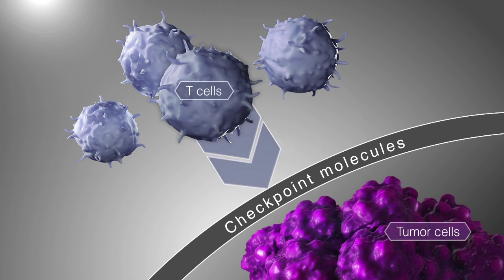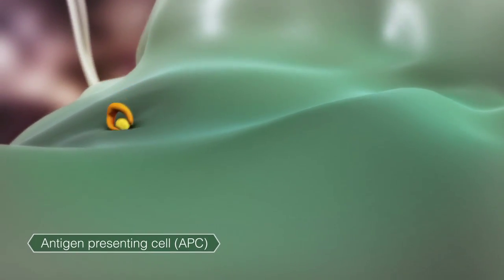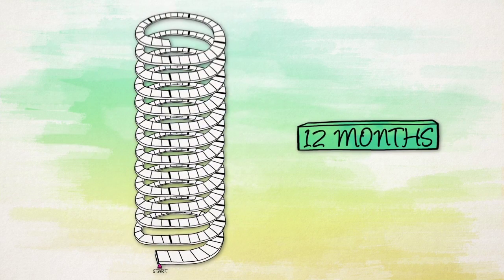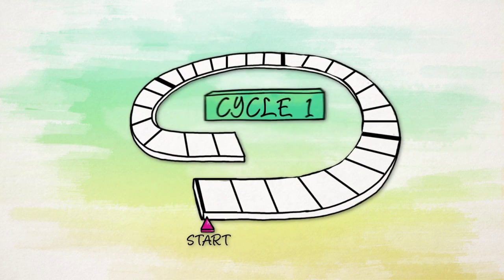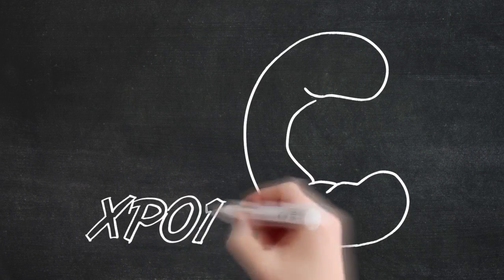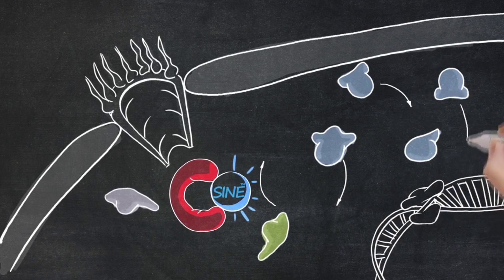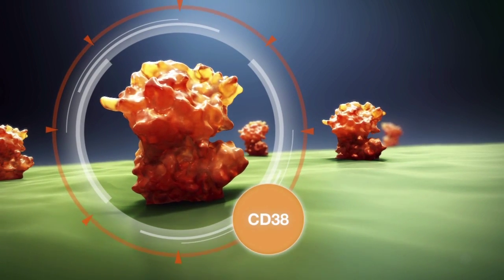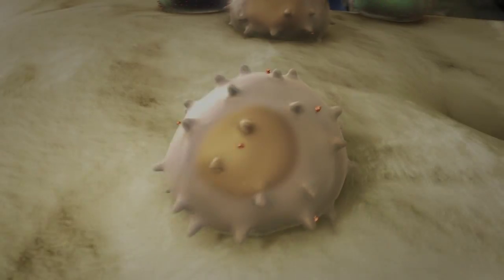Explaining Investigational Compounds and new Biotech Technologies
In seeking to implement any innovative idea, the most important issue is to secure funding. To convince investors is a vital challenge for clinical stage and biotech companies to meet, often on a tight budget. Visual tools are outstandingly effective in telling the future product’s story, be it in the form of a highly engaging PowerPoint presentation or a short animated video.

Learn more about how Visual Storytelling can help clinical stage companies and emerging biotech startups increase understanding of their compounds and technologies